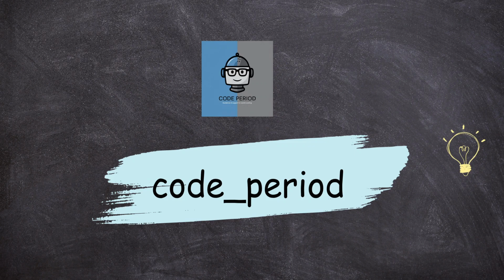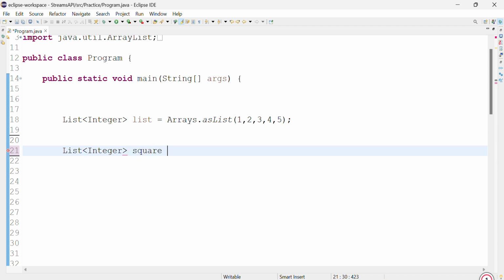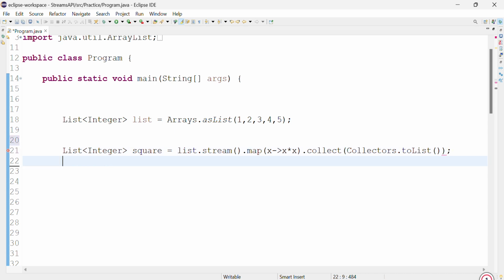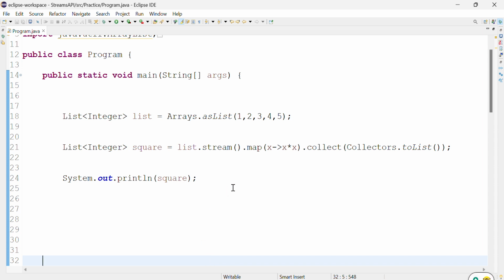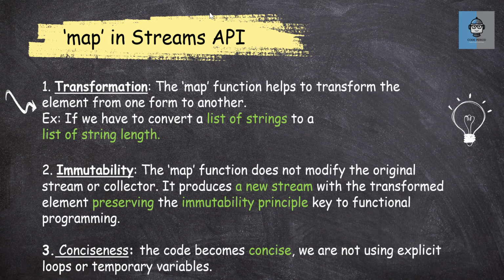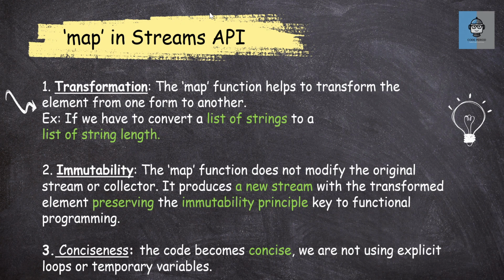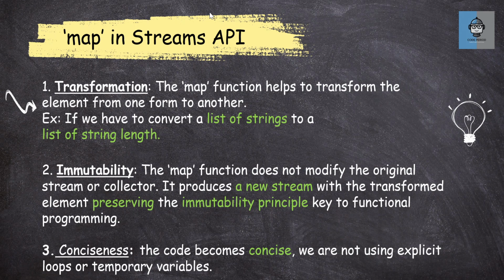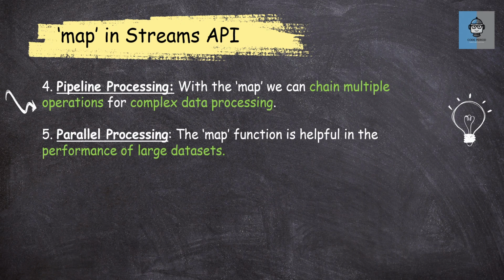Java 8 Stream API - 24 Convert a list of integers to a list of their squares || Most Asked